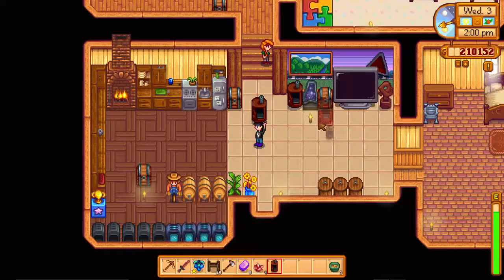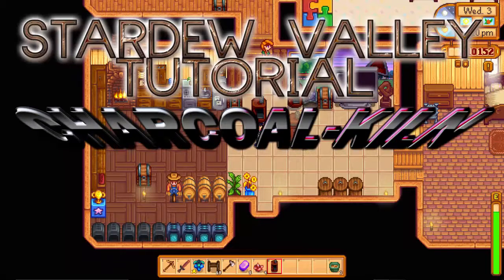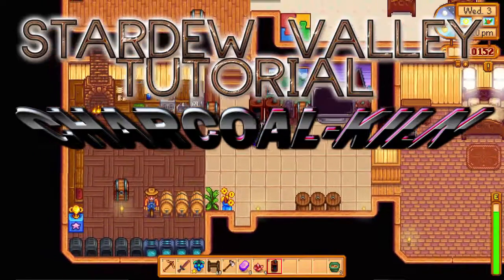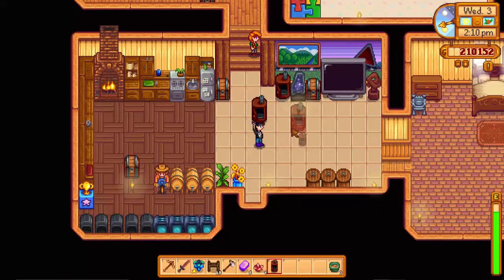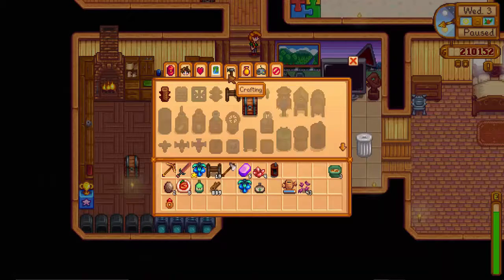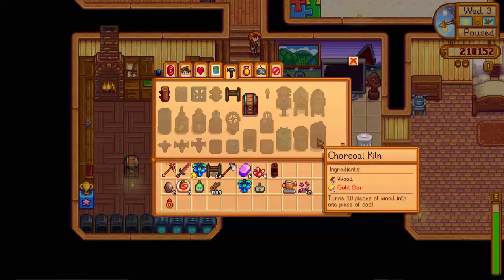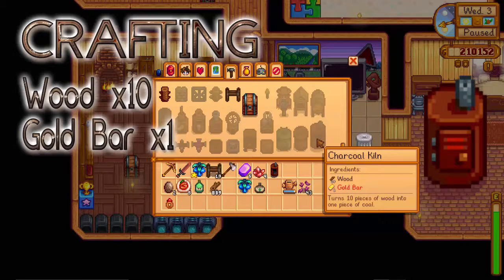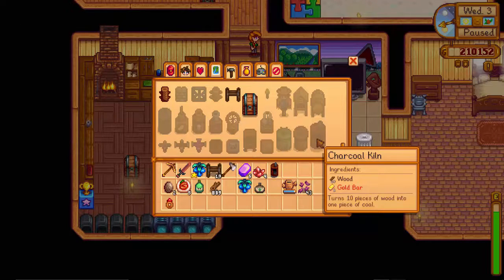Stardew Valley Tutorial - How to use the Charcoal Kiln [Super Simple] [Wintercaft]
Stardew Valley How to tutorial. How to use the Charcoal Kiln Super Simple for the newest of players. Stardew Valley tips and tricks.

Welcome to my Stardew Valley Tutorial, in today's tutorial I'll be showing you how you can use the Charcoal Kiln, Don't forget to drop a like for awesome Stardew Valley tips and tricks!

The Charcoal Kiln is a device the you can turn wood into Coal. The Charcoal Kiln can be obtained very early on in Stardew Valley, this can be used if you struggle to find coal.

Once crafted you can place it anywhere on your Stardew Valley farm, place 10 pieces of wood in it and wait for a bit, you'll soon be greeted with a piece of coal.

WARNING!!! This is a tutorial for the newest of players of Stardew Valley, if you already know about the Charcoal Kiln then please move on.

Stardew Valley Tutorial - How to use the Charcoal Kiln [Super Simple]